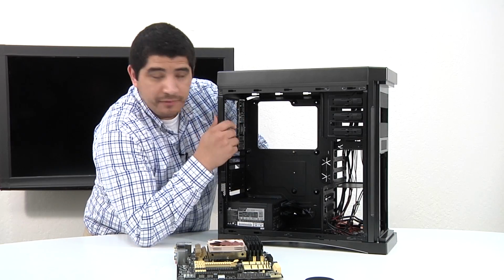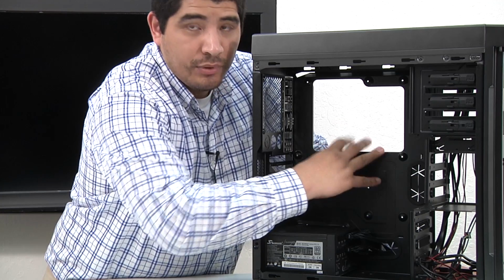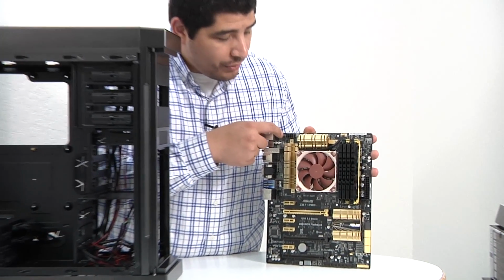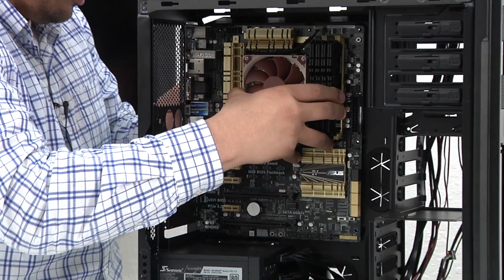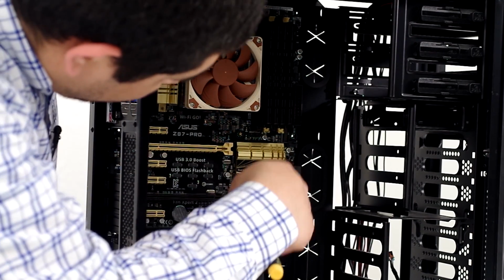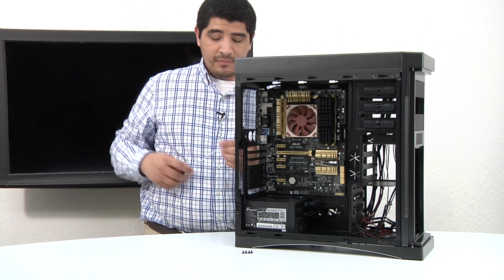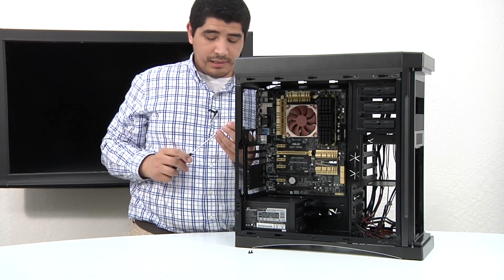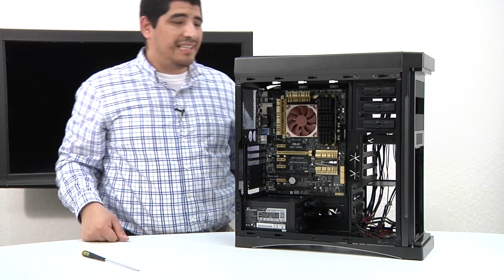How-to install the motherboard into a case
We walk you through the steps to install an ASUS Z87-PRO motherboard into a case.